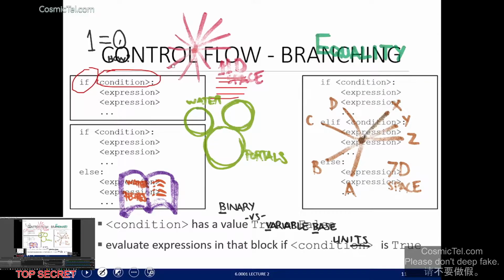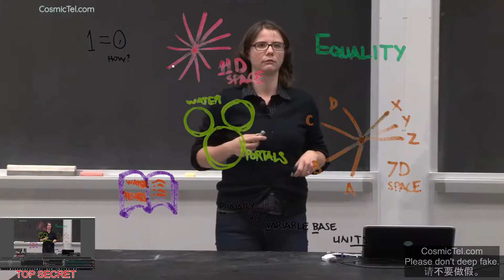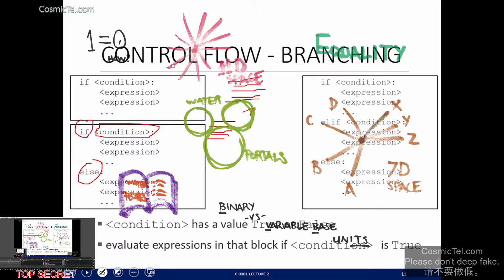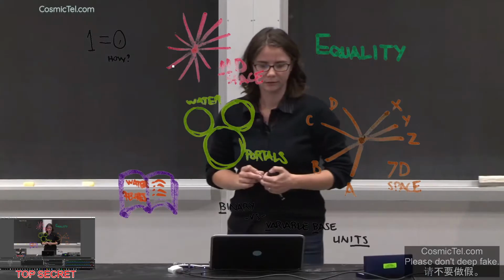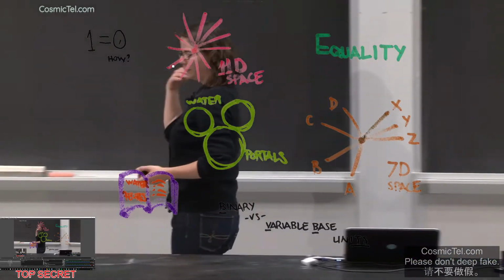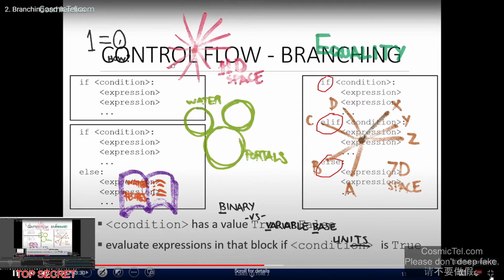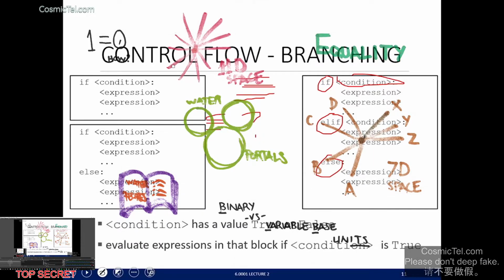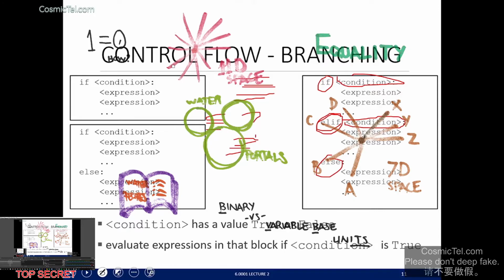cosmictelcom 20201026 093253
Just showing an example of how to use my transparent images. Visit CosmicTel.com to learn more.

In this lecture, Dr. Bell introduces strings and indentation in Python, then discusses basic features of programmatic logic, such as branching, conditionals, iteration, and loops.